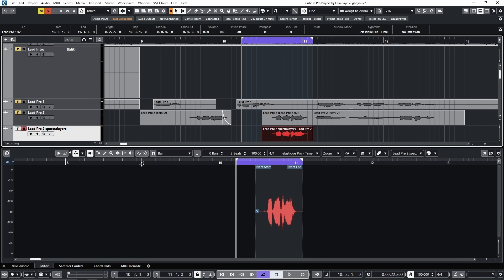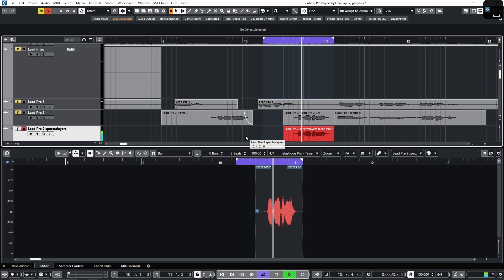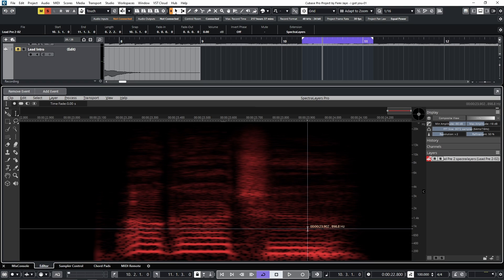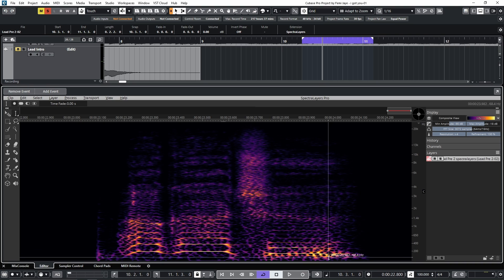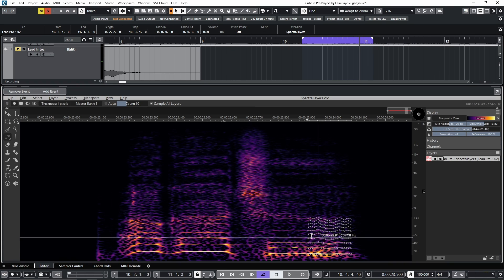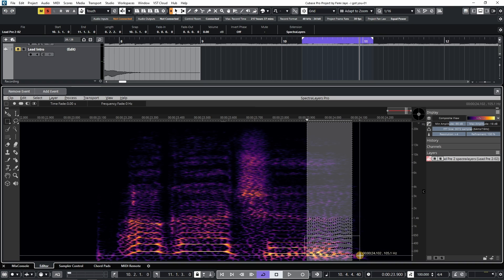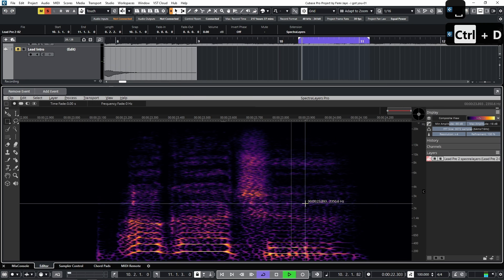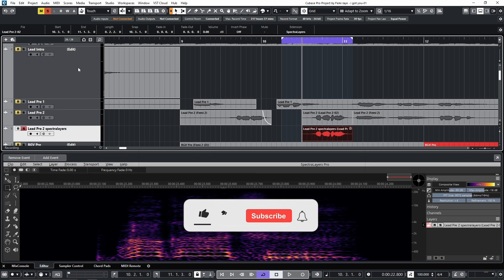Get RID of vocal noise with SpectraLayers!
I use a cool technique from SpectraLayers creator to remove vocal noises (raspiness, mouth, crackle, fry) from an audio recording!

0:00 The premise
0:27 The problem
1:06 The Vocal Noise Removal Workflow
3:00 Comparisons